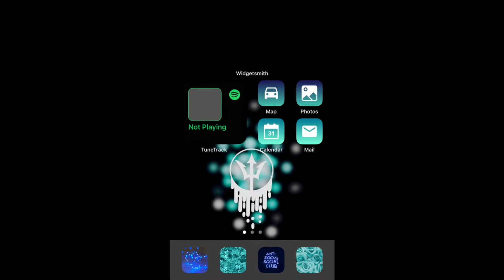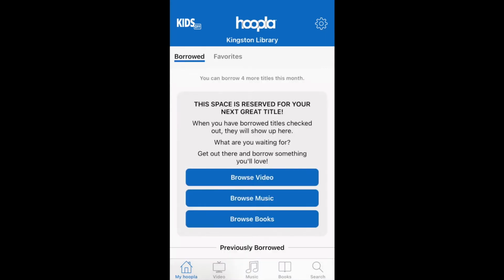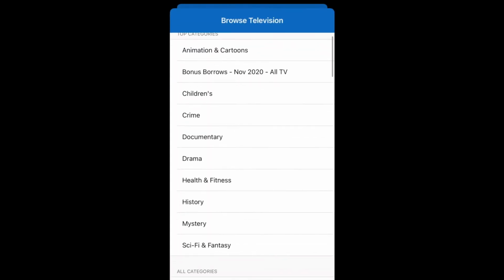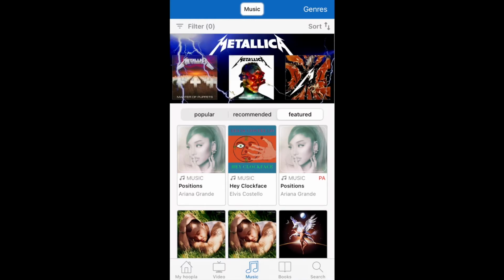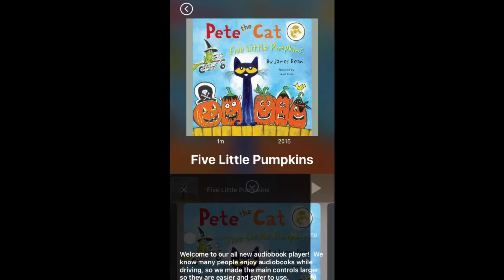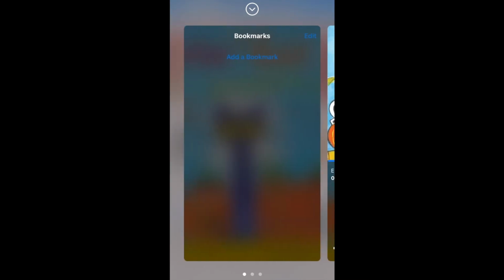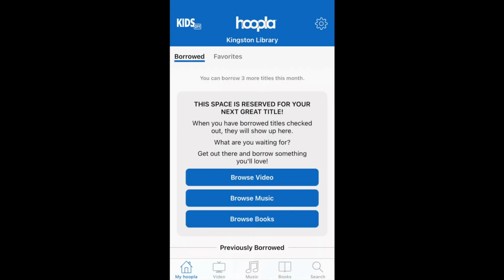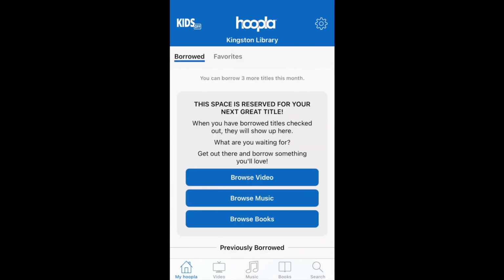How to Use Hoopla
Hello Everyone! With your Kingston Library card you have access to a wide range of services. One of those services is Hoopla. Through Hoopla you can listen to eAudiobooks and CDs, as well as watch Movies and TV shows. While Hoopla is limited to 4 borrows per month, there are no holds and no waiting on what is available. This video will show you everything you need to know about how to use the Hoopla App. Enjoy!